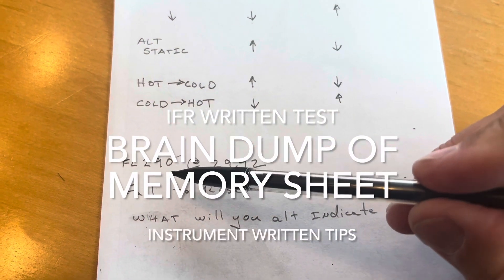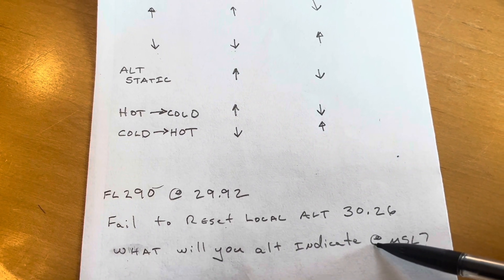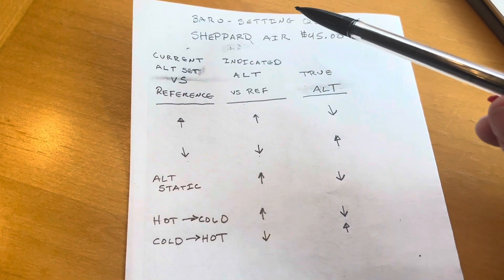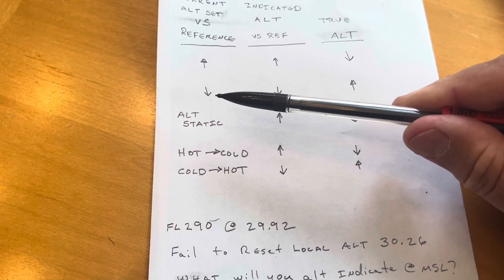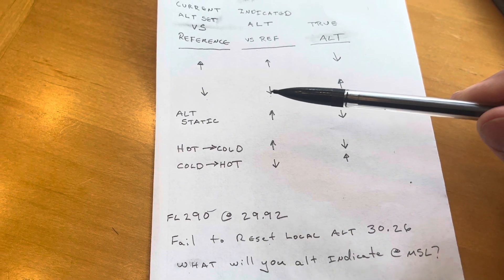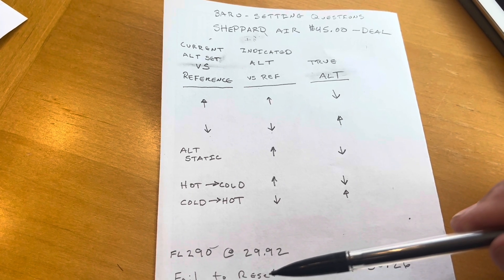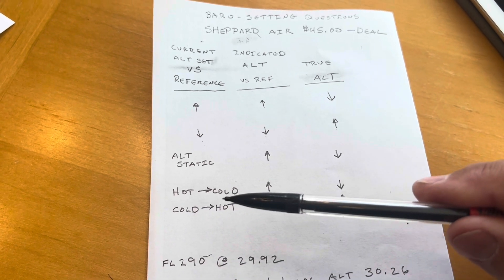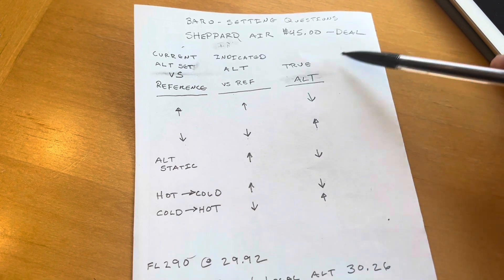Passed with 97%. At start of test Brain Dump your IFR Instrument Written Test Memory Sheet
I got a 97% on the FAA Instrument Written with a Brain Dump Memory Sheet. You can take anything in to the text except what is in your head but you can use sheets of paper given to write stuff down to help you solve the test problems. Focus on passing your FAA Instrument Rating written test by creating your own memory aid sheet. My using your sheet you will be able to easily write it down after the test begins. Use your IFR instrument rating sample question to help you make your memory sheep.

Do get the Sheppard Air test questions.